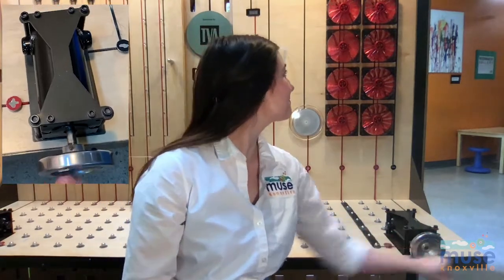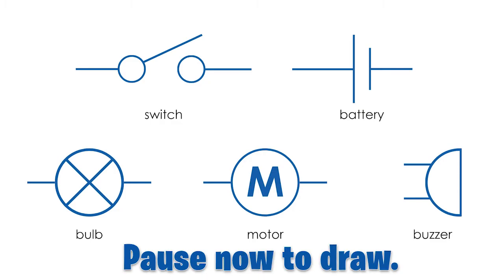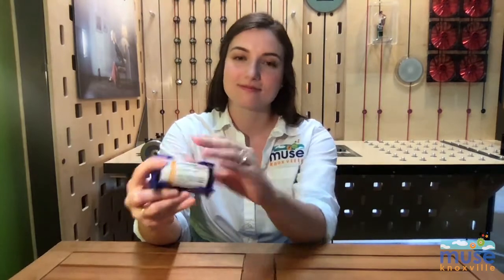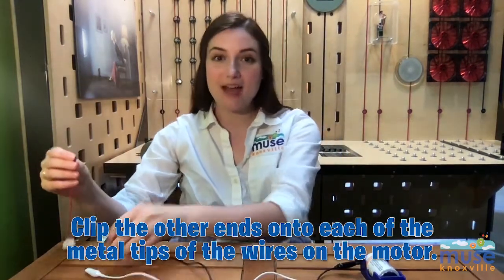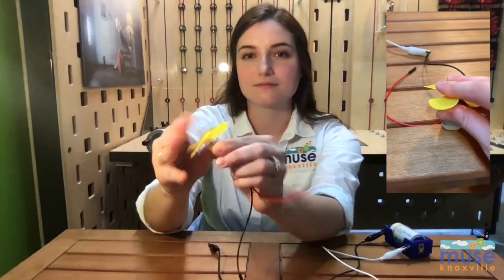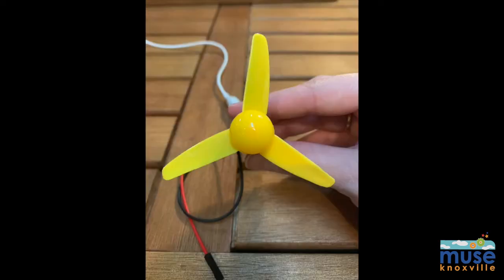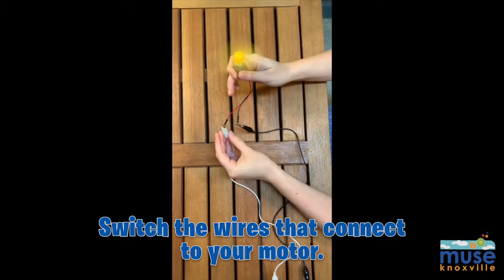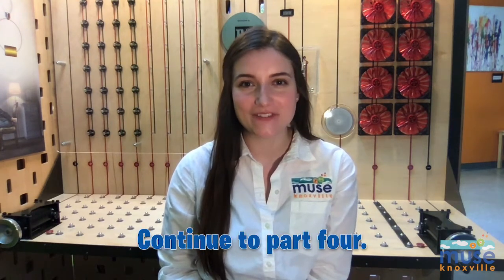Circling Circuits pt. 3